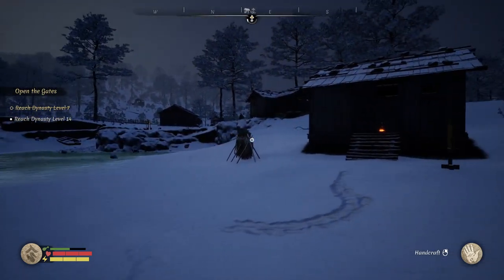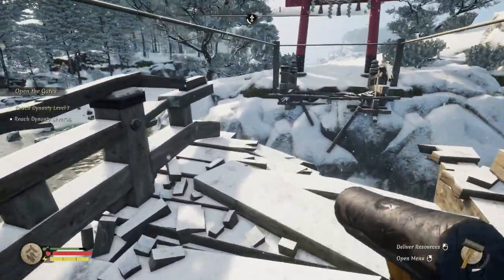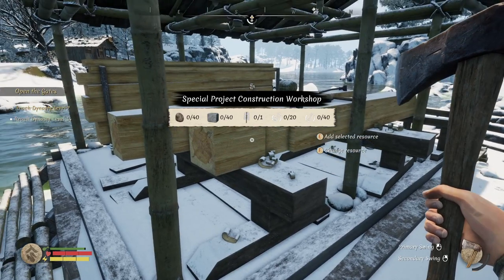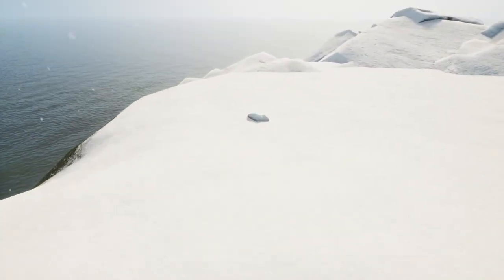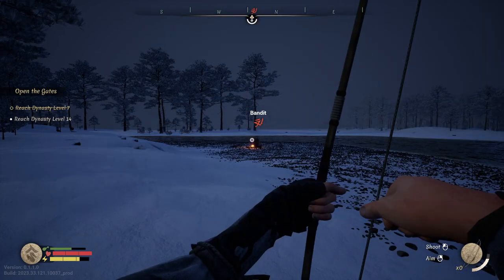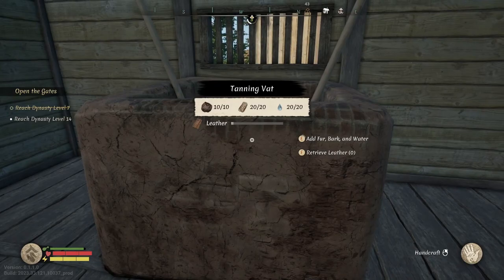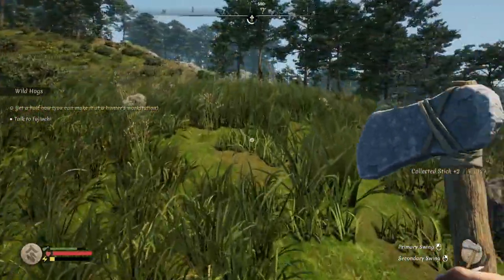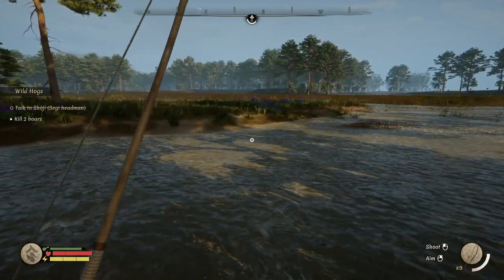Sengoku Dynasty Early Access Gameplay - Episode 7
Sengoku Dynasty Survival Building Early Access Gameplay

Sengoku Dynasty just entered early access, and it does seem pretty solid so far.